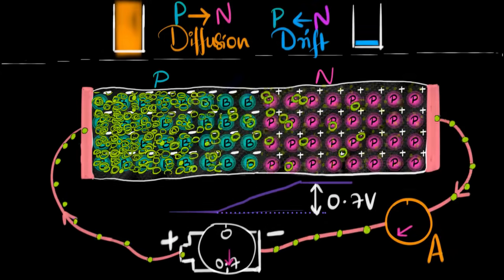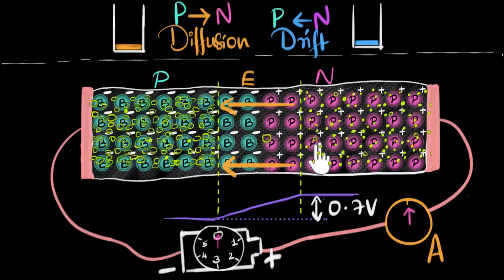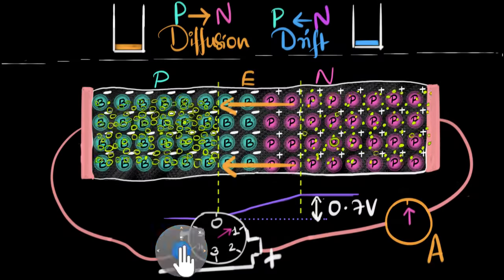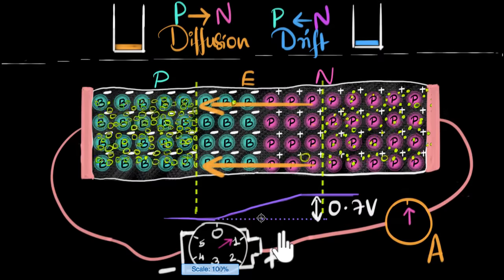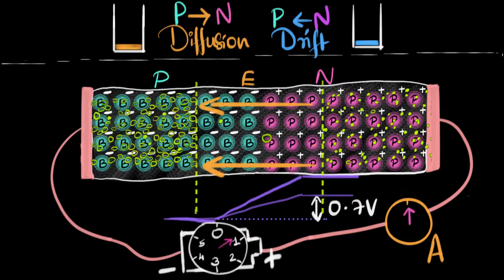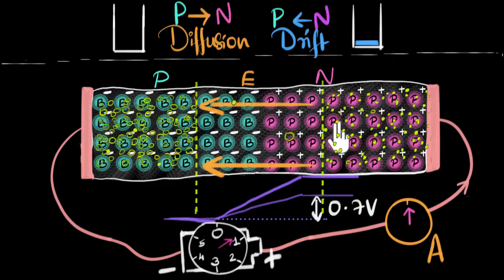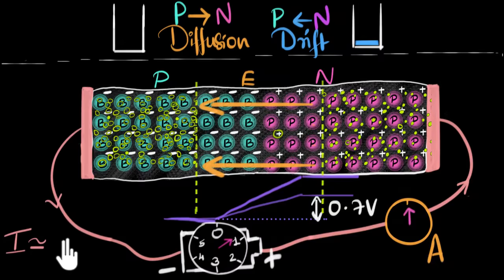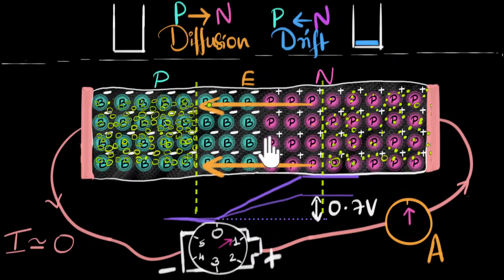Reverse biasing a PN junction | Class 12 (India) | Physics | Khan Academy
In this video, we will explore the PN junction reverse bias. This happens when the P-type is connected to the negative terminal and N-type to positive of the battery.

Class 12 Semiconductors: We cannot imagine our life without computers today. But what makes a computer tick? What's making this technology grow at such an exponential rate? It's all due to semiconductors. As unbelievable as that might sound, altering the properties of semiconductors allows us to build these computers. In this topic, we will explore the world of semiconductors. It's a journey from what semiconductors are all the way to creating building blocks of these computers.